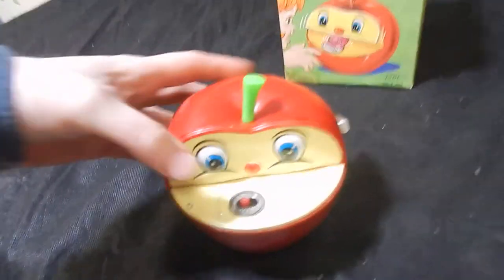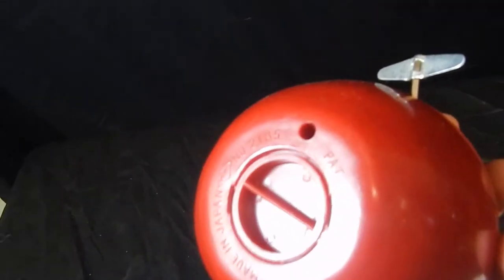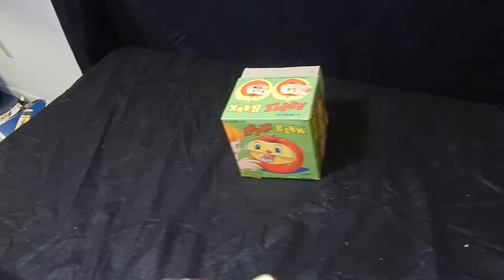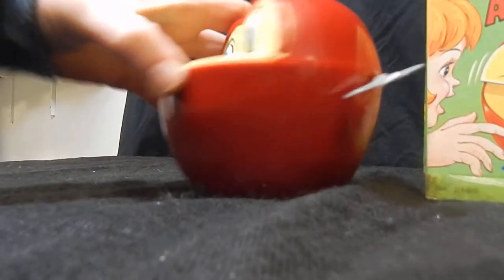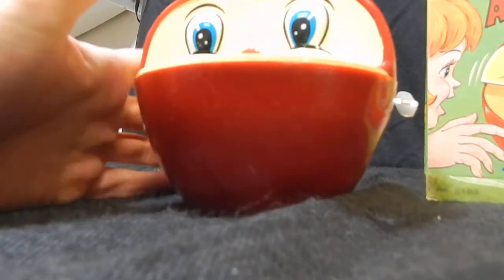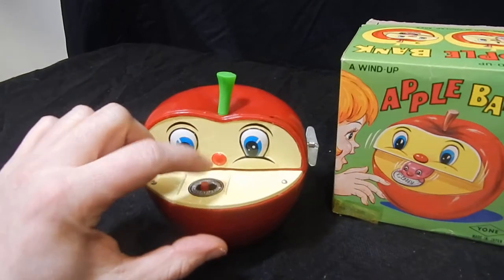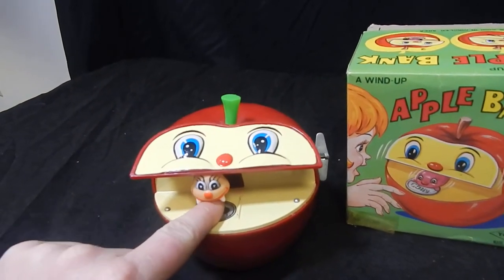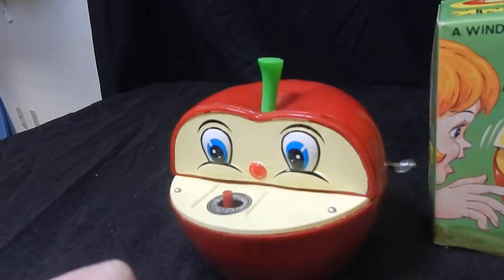VINTAGE YONE WIND UP TIN LITHO MECHANICAL APPLE BANK W BOX MADE IN JAPAN EBAY PRODUCT TEST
PRODUCT TEST OF A VINTAGE YONE WIND UP TIN LITHO MECHANICAL APPLE BANK W BOX MADE IN JAPAN